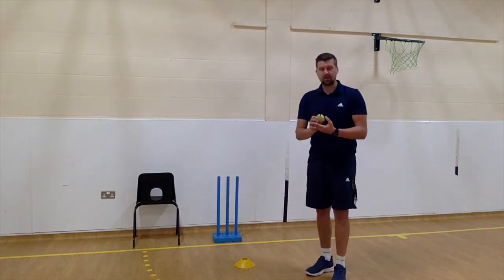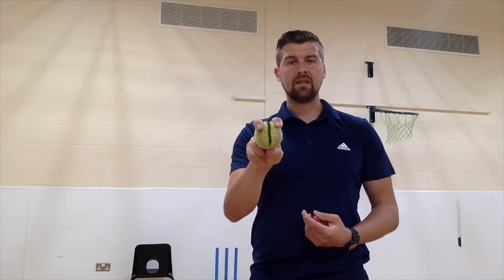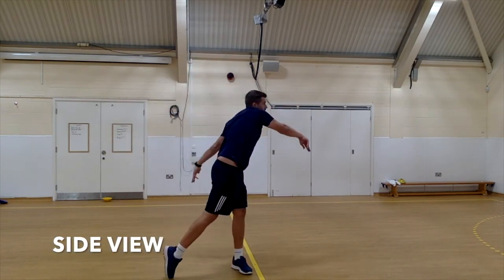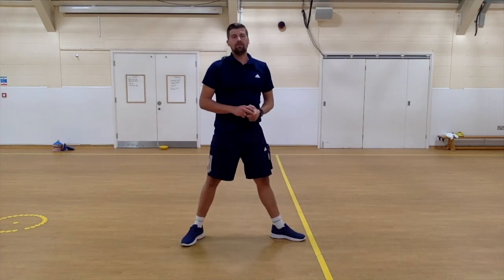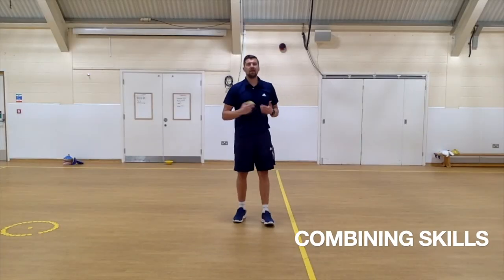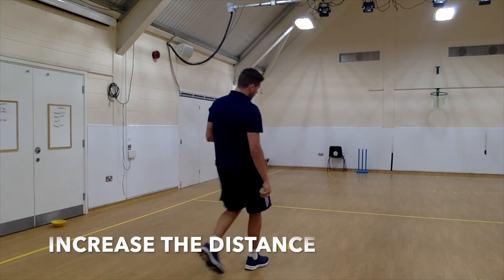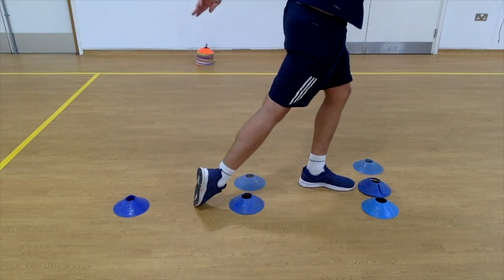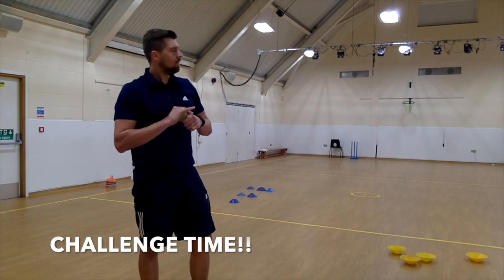PE online Cricket bowling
PE tutorial for children or teachers, progressing through cricket bowling exercises.